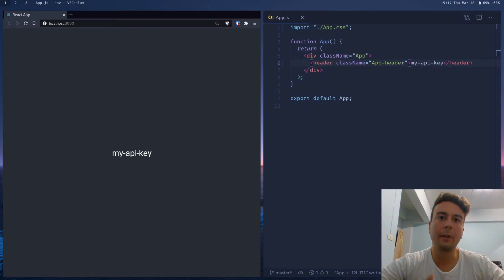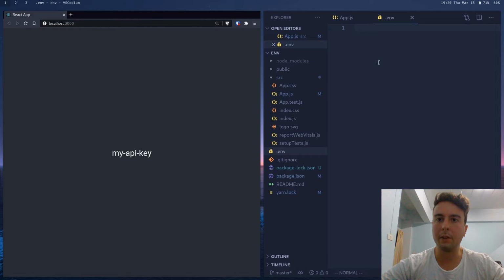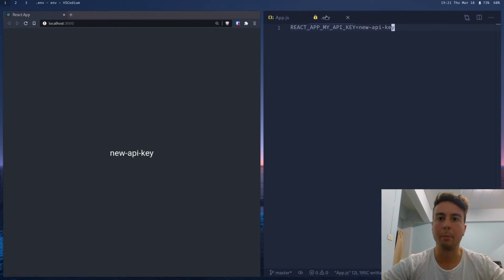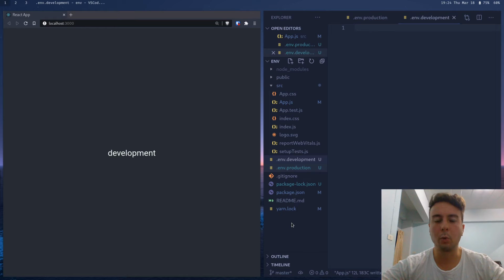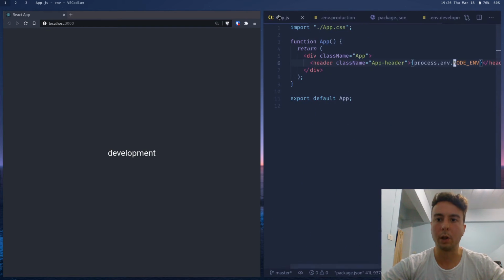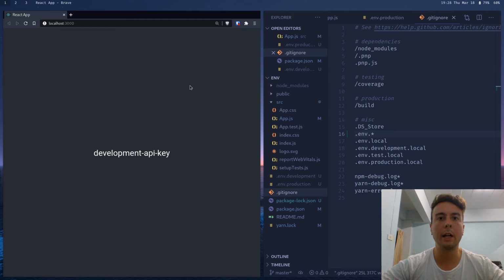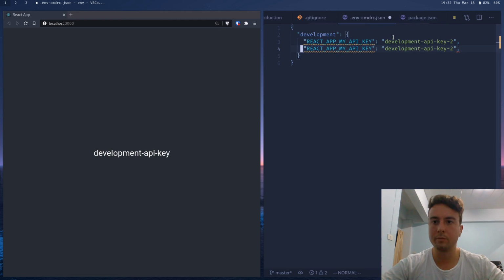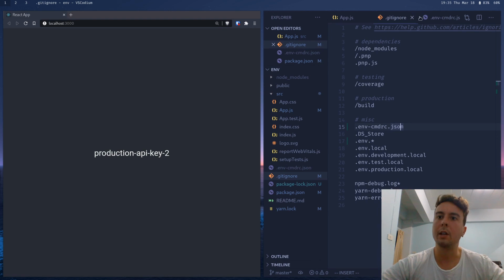How to Use Environment Variables in React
Are you still putting your API keys in your React code? What are you doing? Learn how to use environment variables in your React app, use different API keys in different environments, and more with env-cmd!